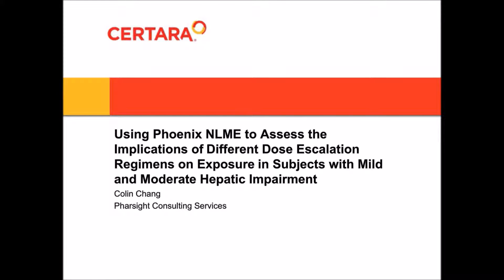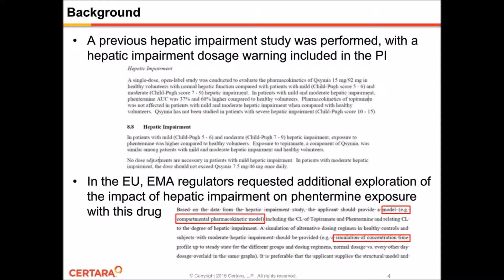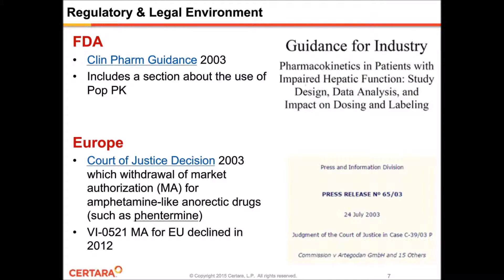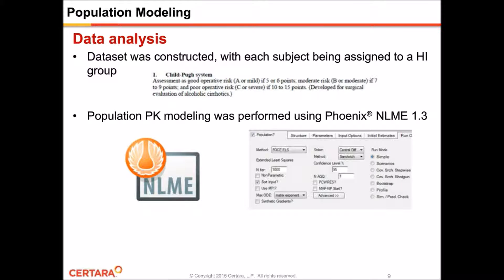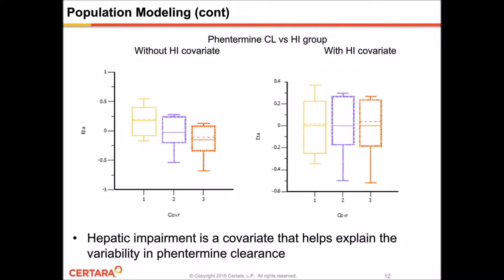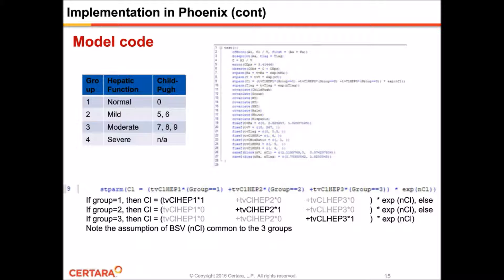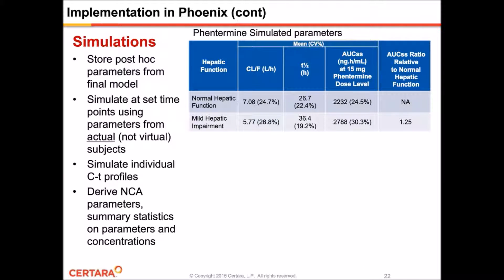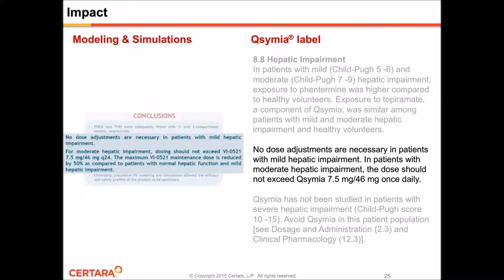Using Pop PK Modeling to Optimize Dosing in Patients with Organ Impairment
The FDA-approved drug label is the official description of a drug product and includes what the drug is used for, who should take it, side effects, instructions for use, and safety information for clinicians and patients. For drug companies, the label is the culmination of years of work and millions, if not billions of dollars. Every element, word, and comma in the label will impact the potential patient population that can benefit from that new drug, while detailing any associated risks, including staying “silent” when information is not available. In other words, what is included or excluded from the label will affect the overall profit potential of the drug.

Are you positioned to optimize the labels for the drugs in your pipeline? How can you determine dosing recommendations that ensure safety and efficacy for your targeted patient population, including subpopulations for whom conducting extensive clinical trials may not be ethical or practical? In this webinar, Colin Chang presented a case study showing how Certara scientists used pop PK modeling to optimize dosing and inform the label for a combination drug to treat obesity.